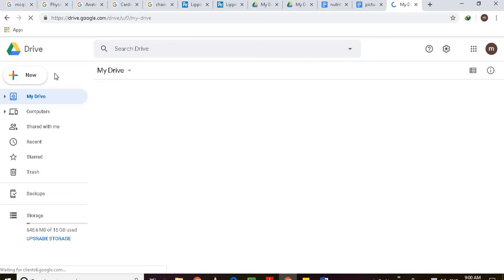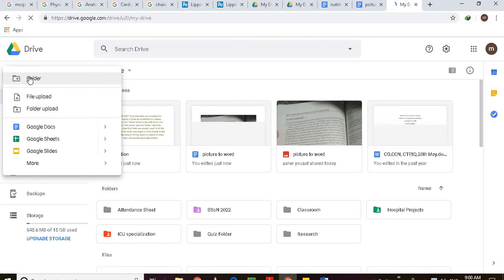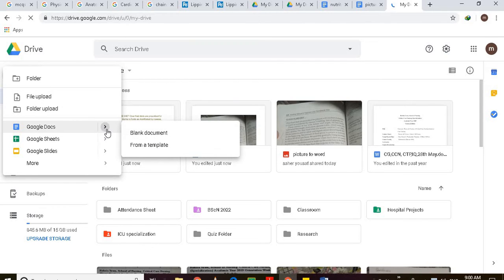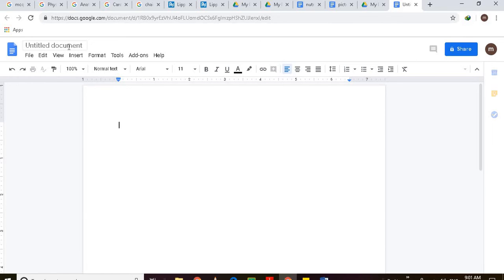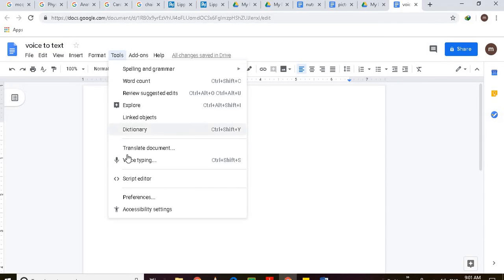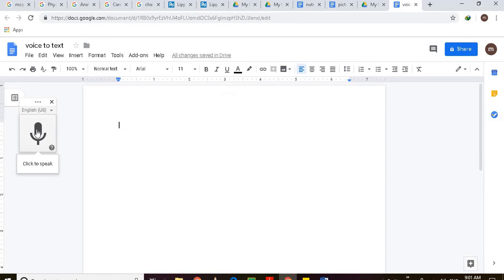voice to text in google doc